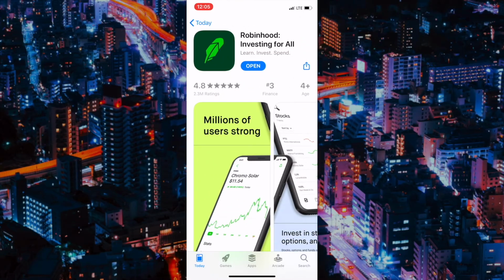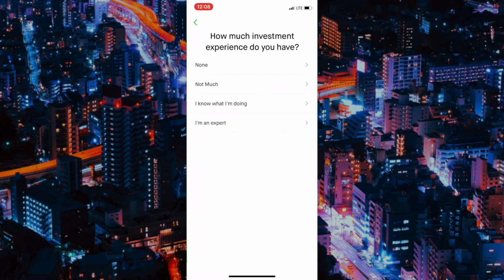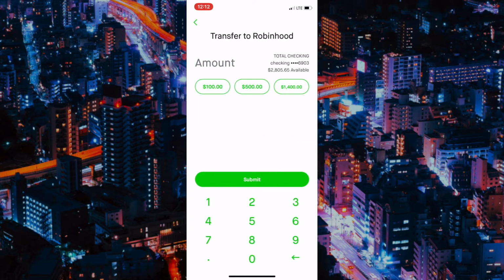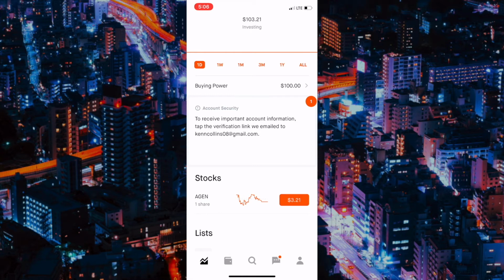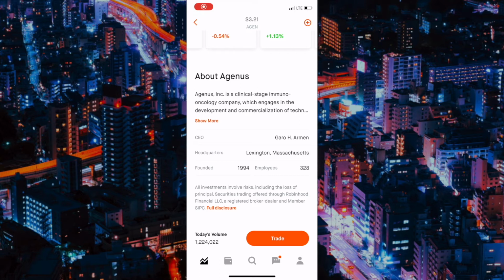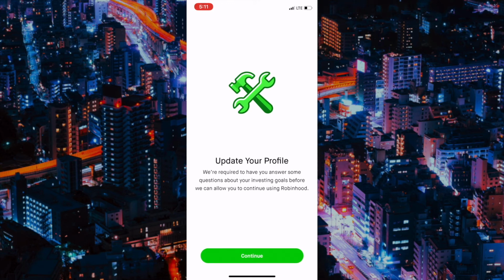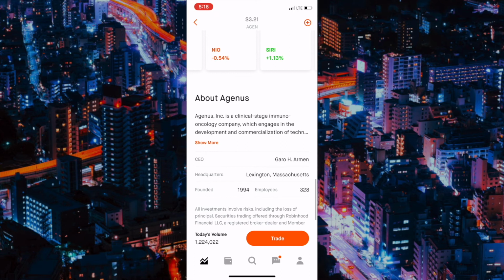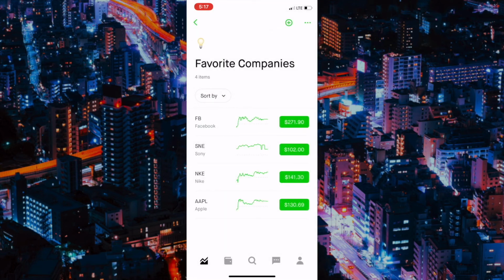Robinhood Investing For Beginners - Tutorial + Investing Challenge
Robinhood Investing For Beginners - Tutorial + Investing Callenge

In this video I will show you how to begin investing using the Robinhood app and RECEIVE ONE FREE STOCK. Start your investing journey and begin to make money while you sleep.